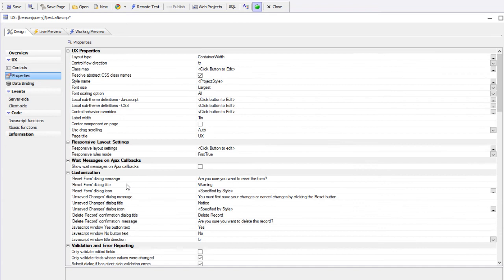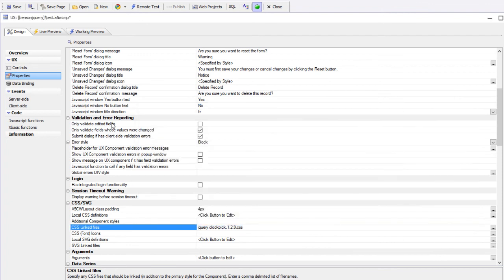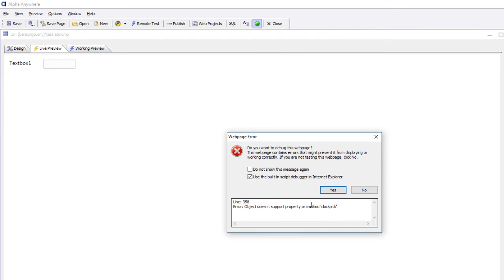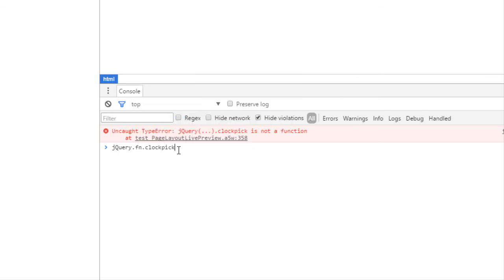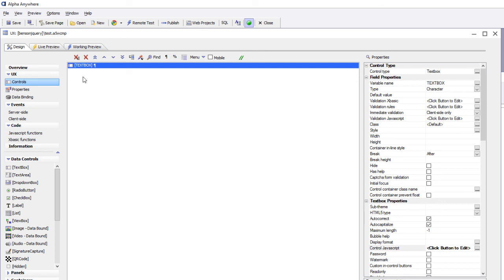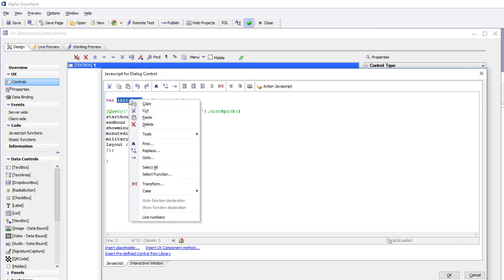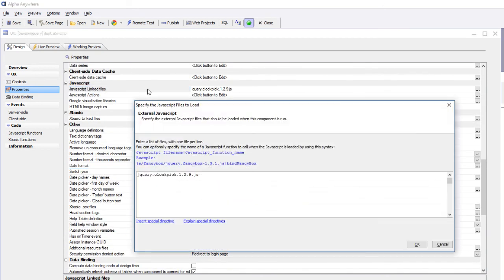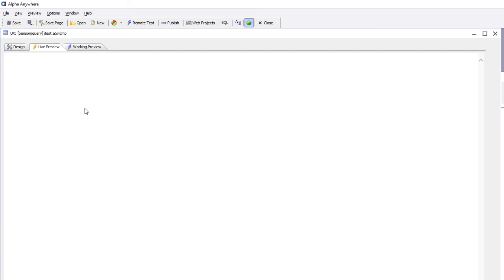AA UX Using 3rd Party Jquery Libs